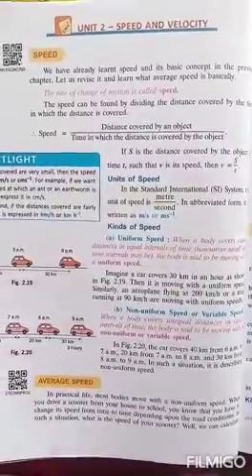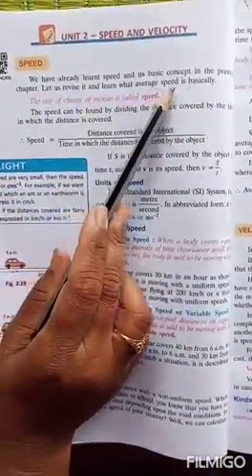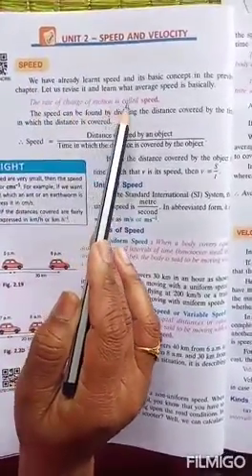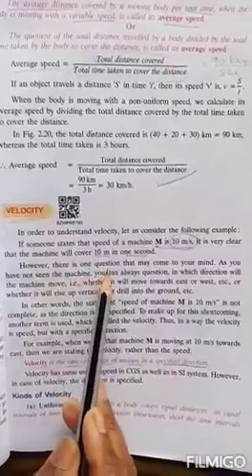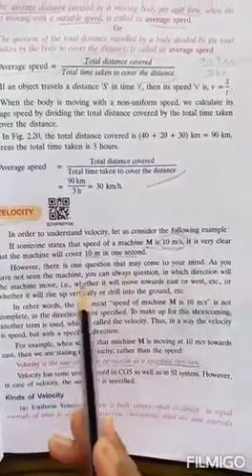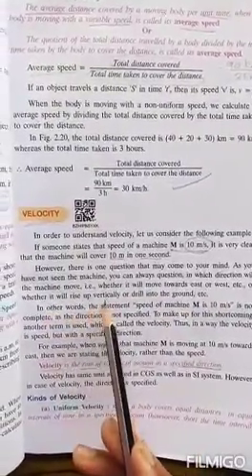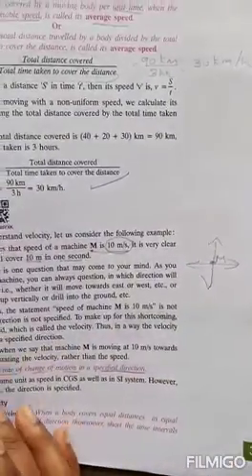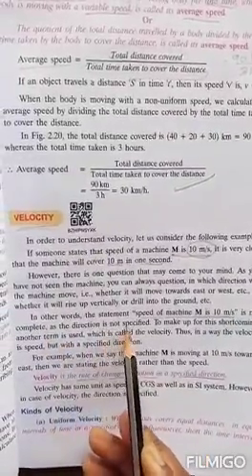Speed and Velocity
Class :7, icse Physics